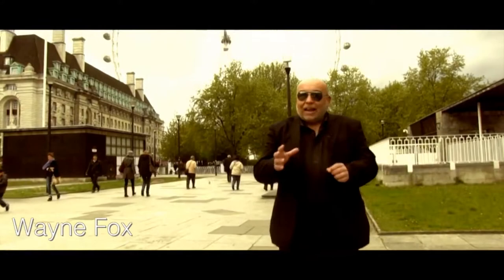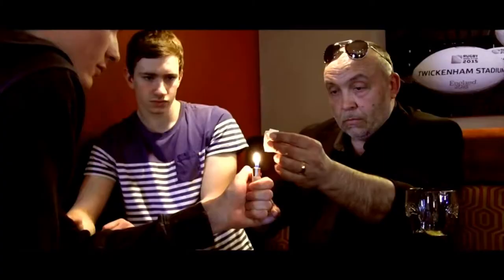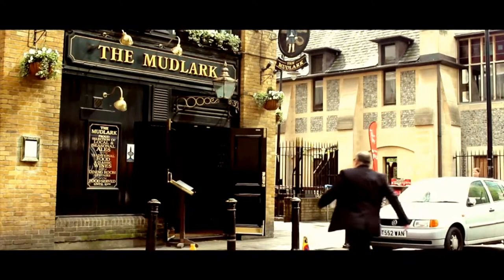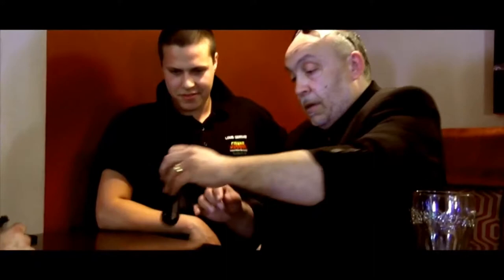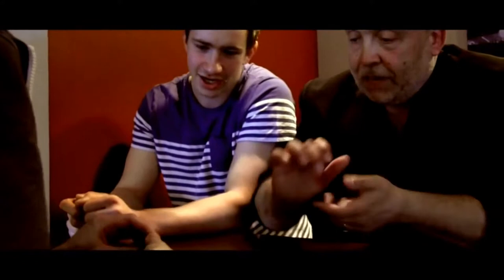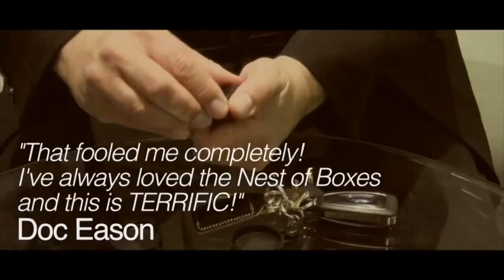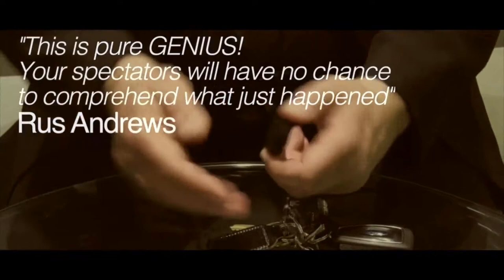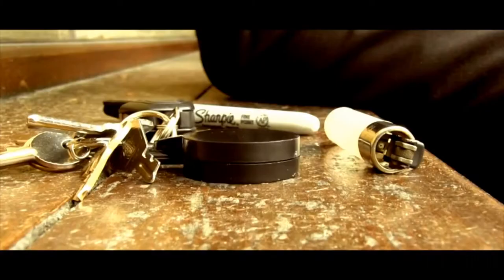The Vault by David Penn - Trailer (Black Label Certified)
The Vault by David Penn -  (Black Label Certified)

David Penn, the creator of Mystery Solved and Coinvexed has applied revolutionary new thinking to the ring-flight plot.

David has also combined this killer effect with an organic version of the nest of boxes resulting in an effect that will be impossible to comprehend for your spectators.

You casually place your keys on the table, in full view prior to sharing a moment of magic.

A borrowed object such as a ring or a signed coin vanishes without a trace.

Even though the keys have been in full view from the start, for the first time, with empty hands, you pick up your keys and show that attached to the keyring is a box. You open it and inside is another box. You or the spectator opens this to find another box inside. They open the final box of the three to find their object!

The Vault is a precision made gimmick that allows you to accomplish this incredible effect without the need for complicated sleight of hand.

Presented by Wayne Fox and created by David Penn, this is a truly impossible effect that you will always carry on your keyring. This is ‘The Vault’.

“That fooled me completely! I’ve always loved the Nest of Boxes and this is TERRIFIC!”
Doc Eason

“That is just AWESOME!”
Ravi Mayar

“This is pure GENIUS! Your spectators will have no chance to comprehend what just happened”
Rus Andrews

“That is INCREDIBLE! I can’t wait to use this!”
Eric Leblon

“This is epic! Such a well structured routine and the final kicker hits you hard when you least expect it. My kind of magic, I love it!”
Steve Rowe

“THE VAULT blew my mind and will kill your spectators dead. Love it!”
Stephen Leathwaite

FOR MORE BLACK LABEL EFFECTS
to see our full collection

VISIT OUR MAGIC SHOP WITH OVER 12,000 TRICKS

JOIN OUR NEWSLETTER FOR THE LATEST MAGIC
Stay in the loop with the newest releases by signing up to our email newsletter:

ABOUT DECEPTION13

Visit Deception13.com for over 12,000 magic supplies including the latest arrivals of magic tricks, DVD’s, playing cards, downloads, lectures, props and accessories from top artists around the world including Dan & Dave, Shin Lim, SansMinds, Murphy’s Magic, Paul Harris, The Blue Crown, Alakazam, Vanishing Inc and more with worldwide shipping.

Authorized Dealer of Murphy's Magic Supplies, Inc